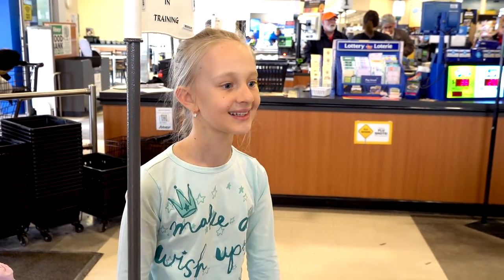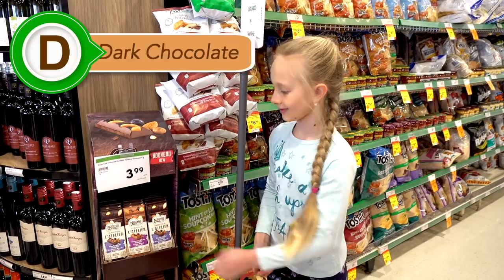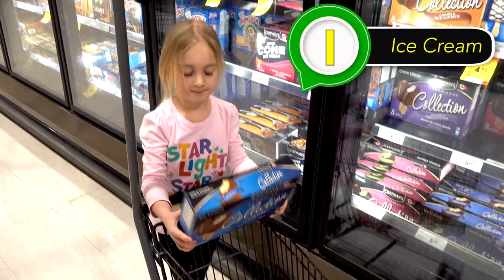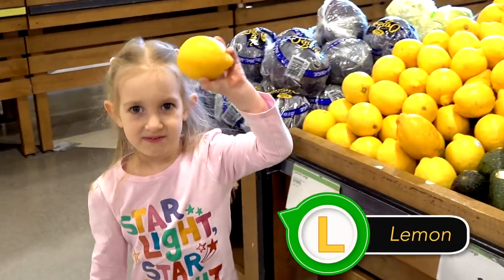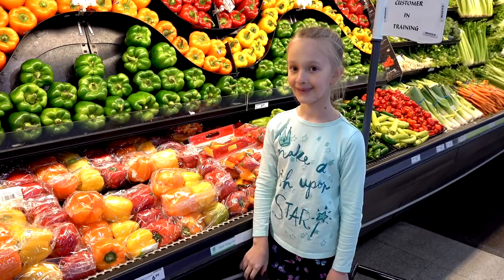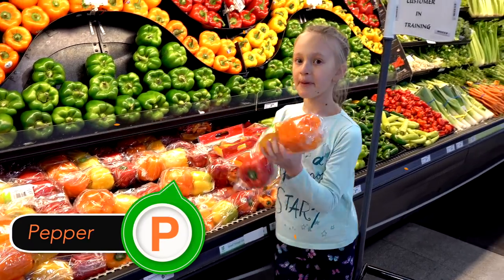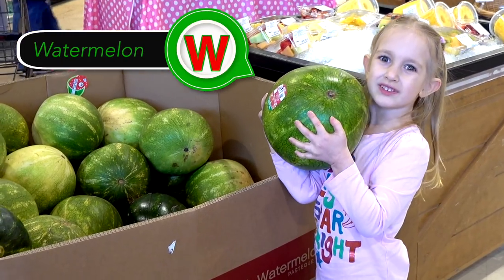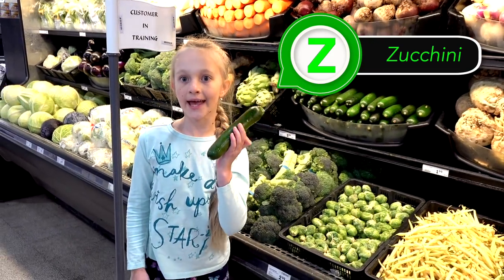🛒 Buying FUN FOOD ⚡ by Fun Explorers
In this video Fun Explorers are playing Fun Food Game - they are buying food in local grocery store in an alphabetical order. Grocery shopping is an important skill that every child will need to learn, so let's learn this together! Be a Customer-in-Training together with Fun Explorers! In our next videos Fun Explorers will try the food they bought in this video and will share Fun Facts about food they try.